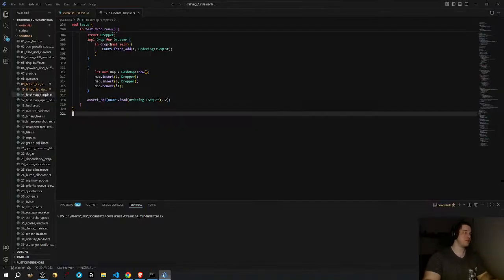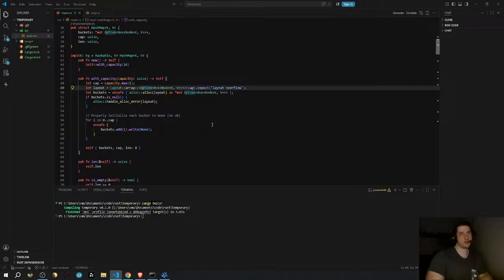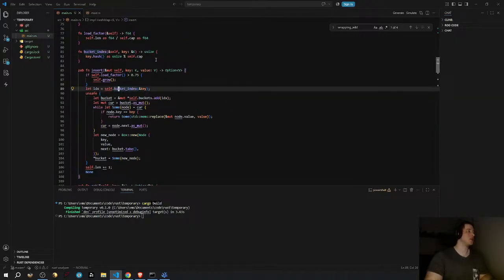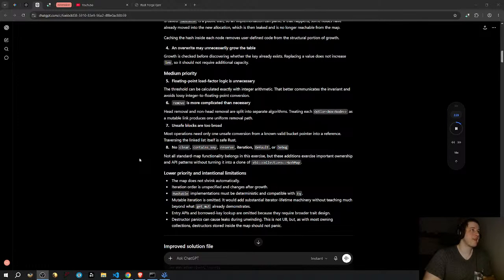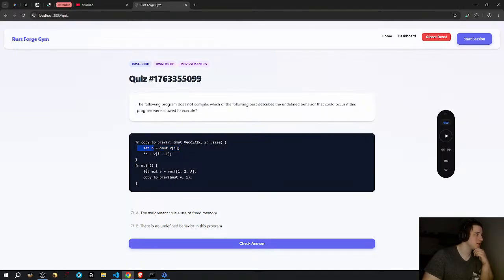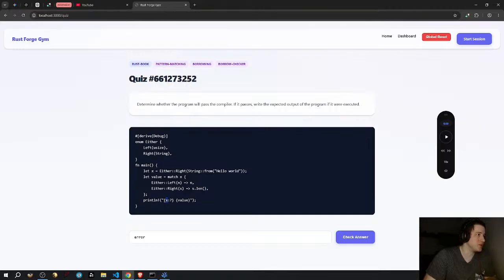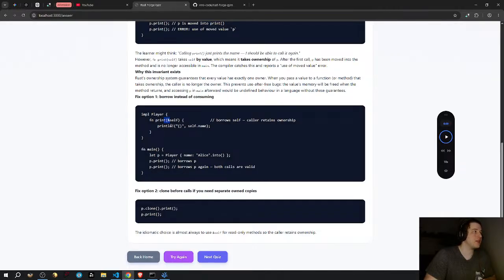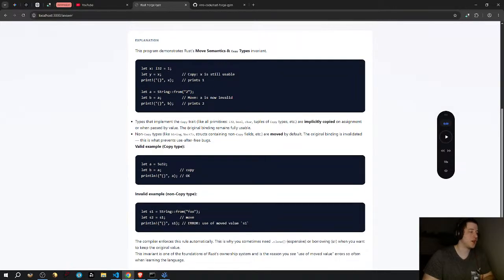training rust | quizzes & data structures | part 9